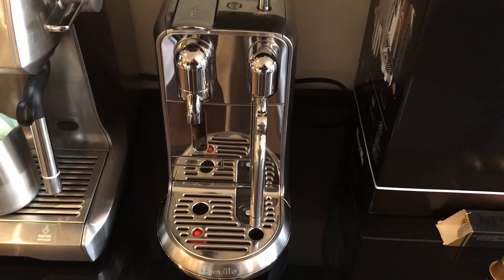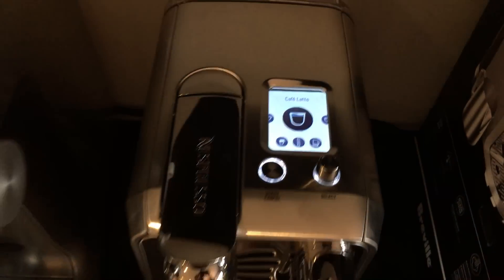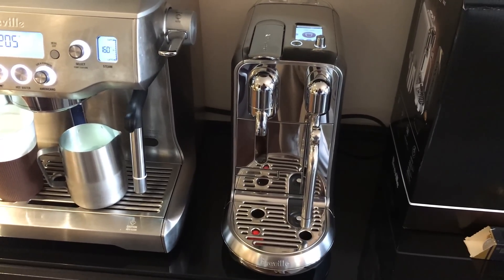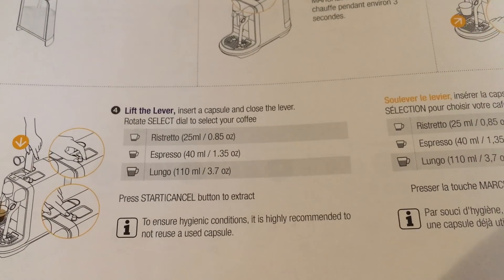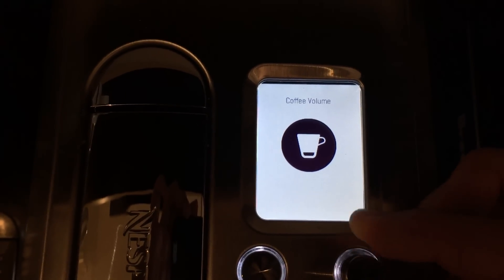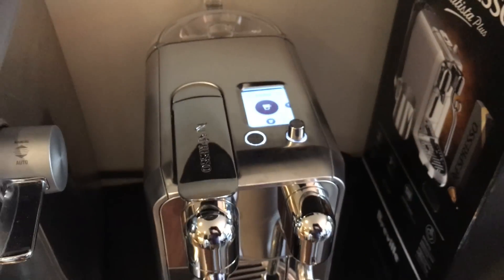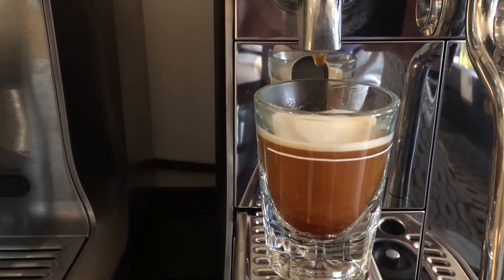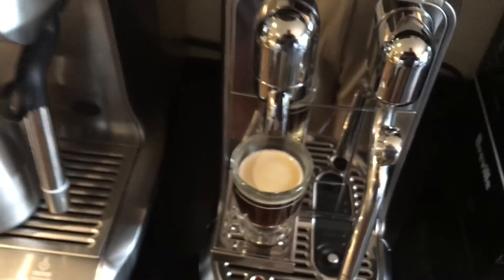REVIEW: Nespresso Creatista Plus by Breville (Part 2)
★★★PURCHASE LINKS★★★

COFFEE
Nespresso Creatista Plus by Breville
Nespresso VertuoPlus Black Deluxe by Breville
Breville Oracle
Breville Barista Express
Breville Knock Box
Digital Stainless Thermometer Instant-Read

CAMERA GEAR
Sony FDR-X3000 4K Action Camera
DJI OSMO Handheld Stabilized 4K 12MP Camera
Sure VP83F LensHopper Camera-Mounter Condenser Microphone
SanDisk Extreme 128GB microSDXC UHS-I
JOBY Suction Cup with GorillaPod Arm for Go-Pro and Sony

CAMPING GEAR
Coleman Comfort-Cloud 40 Degree Sleeping Bag
AcuRite Refrigerator/Freezer Wireless Thermometer
Cuisipro 13.2-Ounce Foam Pump Dispenser
OPOLAR F901 Rechargeable Clip & Desktop Fan

GREEN CHEF
4 Free Meals: Use this link to receive 4 FREE MEALS from Green Chef, another home delivery meal service that includes menu options for Omnivore, Carnivore, Gluten-Free, Vegan, Paleo and Vegetarian

This is Part 2 of my initial overview of the newly released Nespresso Creatista Plus by Breville purchased on October 30, 2016 at Sur La Table in Charlotte, NC.  In this video I demonstrate brewing an espresso shot as well as froth milk to make a Latte Macchiato.  I discuss the differences between brewing a ristretto versus espresso shot using the machine.